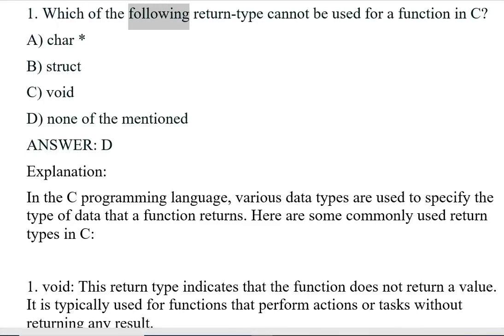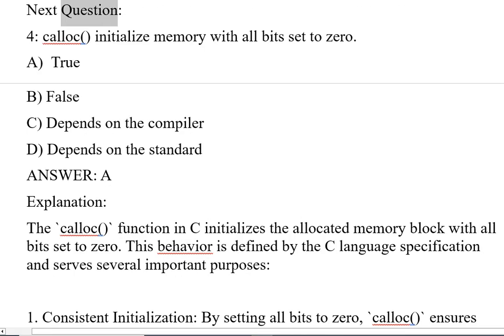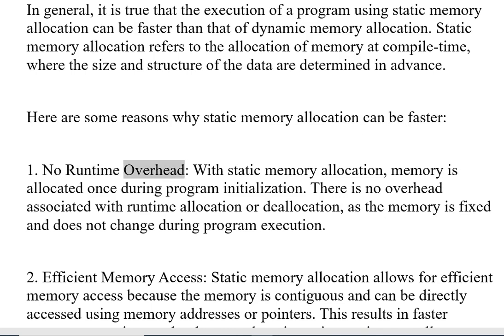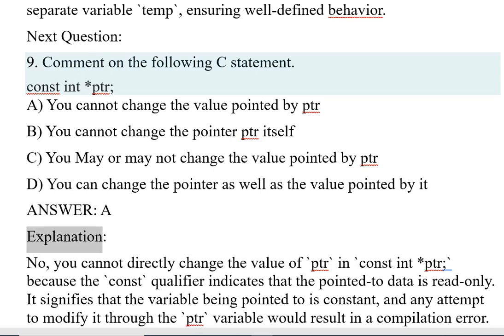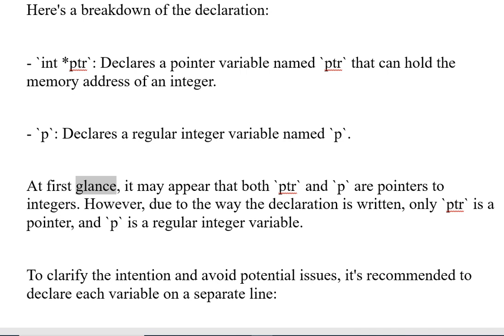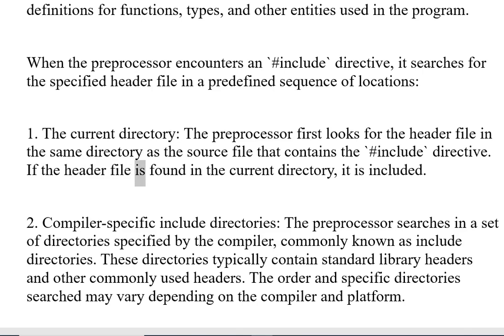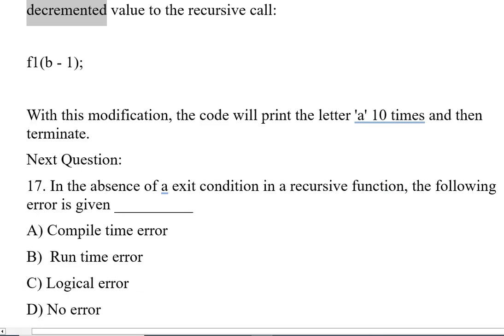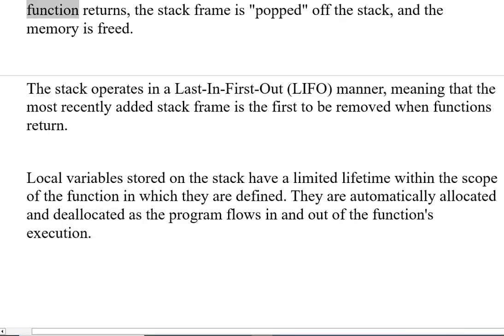C Programming Model Test 5 Explanation : Digital Assistant : Gramasachivalayam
This video provides explanation for C Programming Model Test 5 Explanation : Digital Assistant : Gramasachivalayam